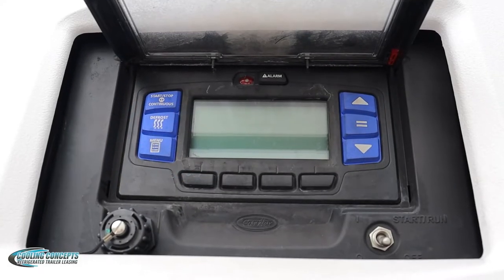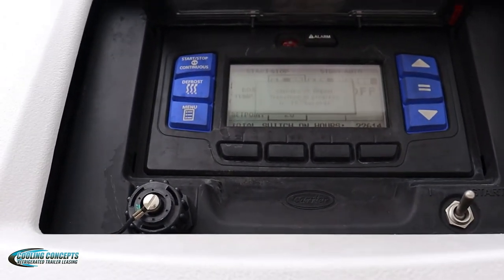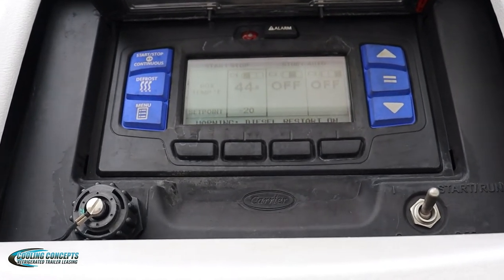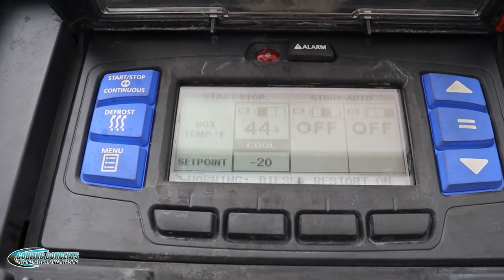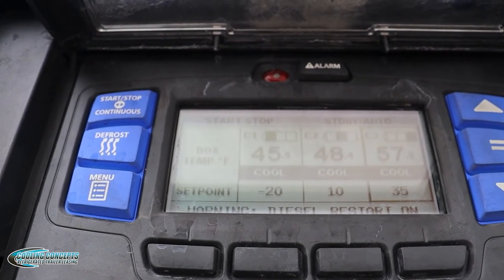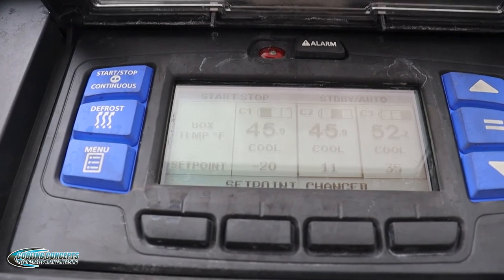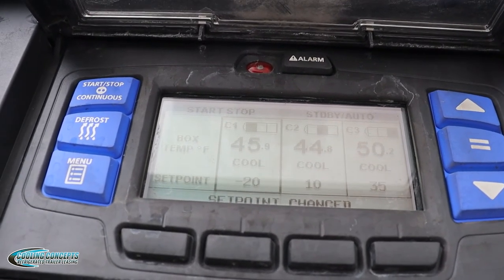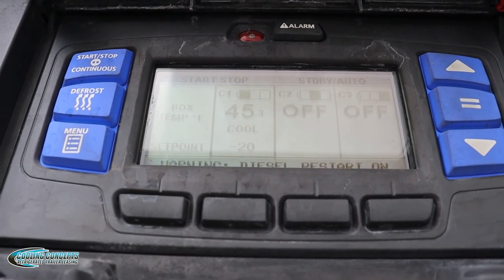Setting temperature & zones for a Multi-temp Carrier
Setting the temperature on Singles temps refrigeration units can be a little difficult from time to time, but now it is time to step it up and go over how to change the temperature of a multi-temp refrigeration unit.